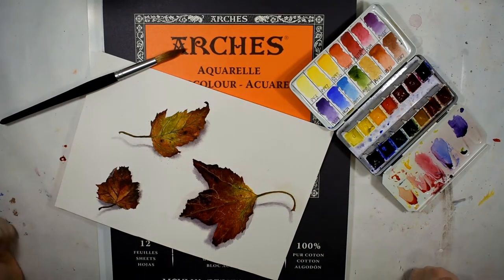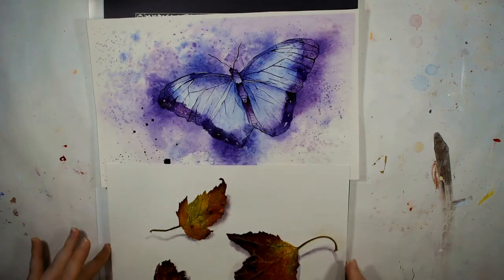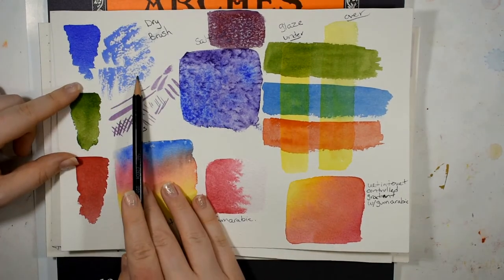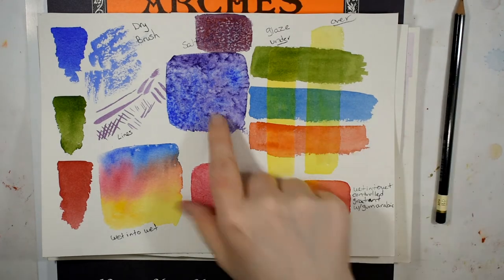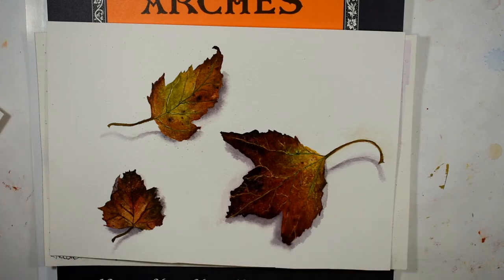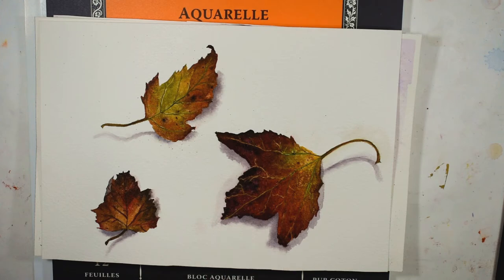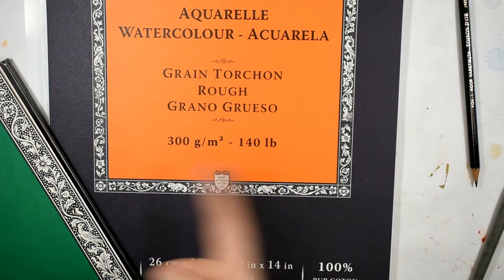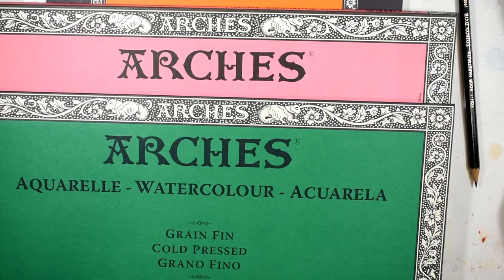Arches Rough Watercolor Paper Review & Demo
todays video is a review on the Arches rough watercolor paper and a demo of these realistic colorful autumn leaves . the arches rough watercolor paper is 140 lb and 100 % cotton as well as fully archival , with a heavy texture suitable for landscape and looser more expressive work . the tutorial for these leaves in watercolor will be coming soon so be sure to subscribe so you wont miss it .